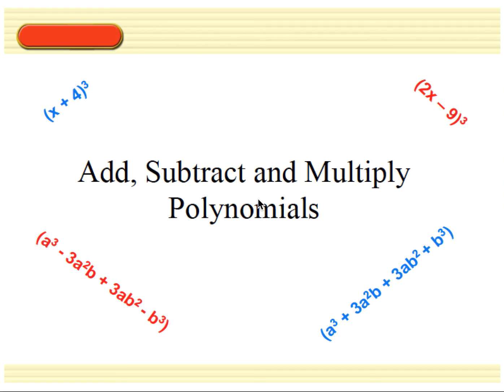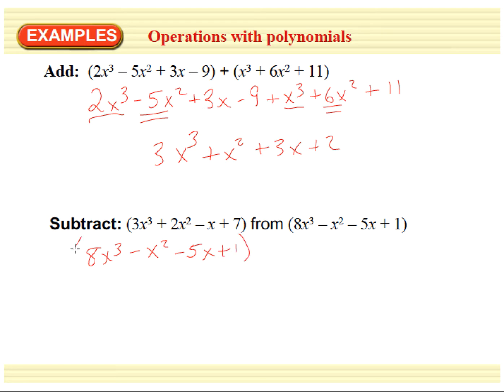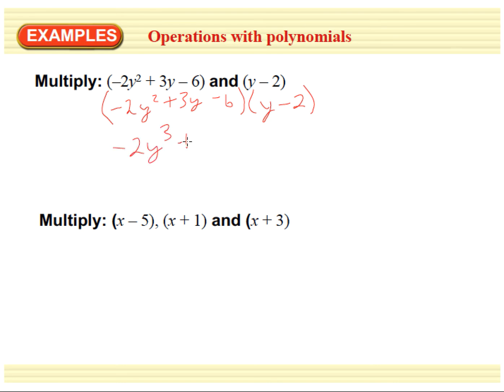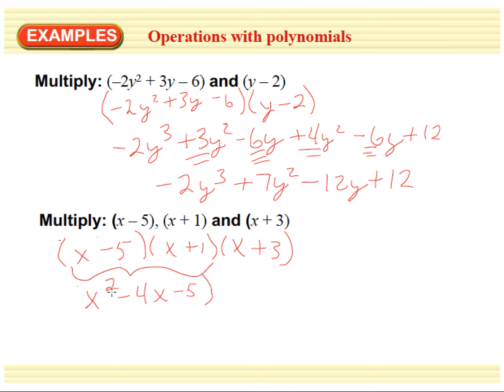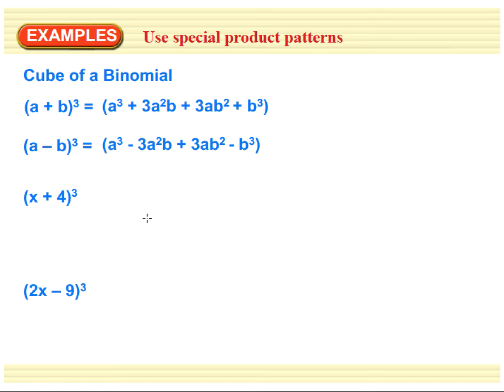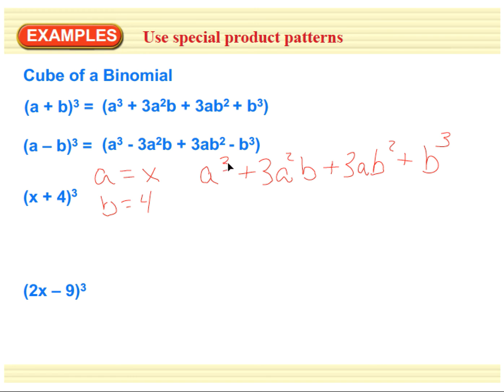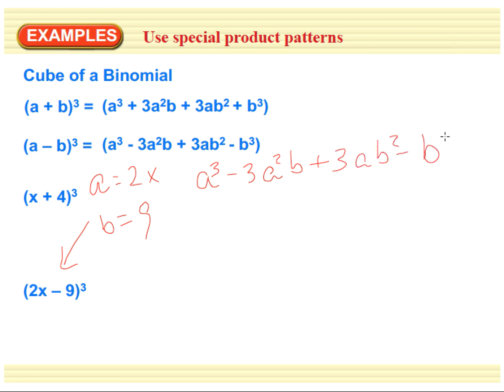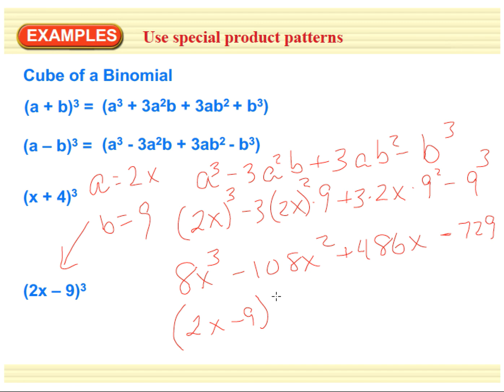5 3 Polynomial Operations VL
Learn how to add, subtract and multiply polynomials. Also learn special patterns when cubing polynomials.